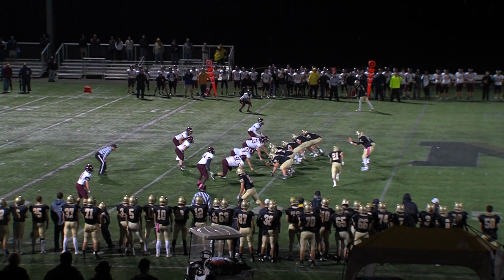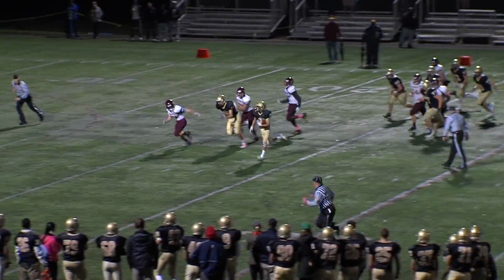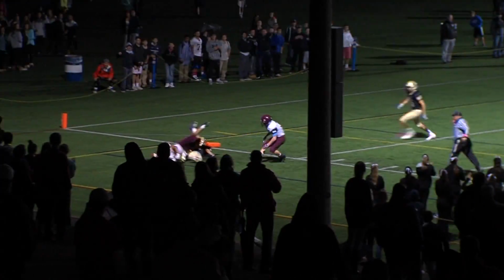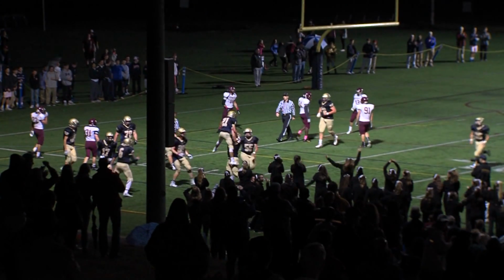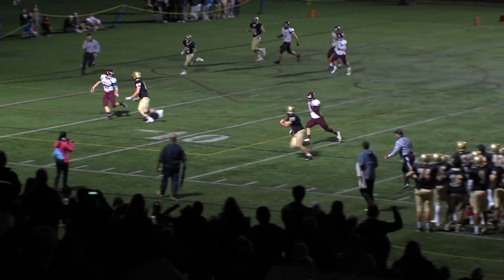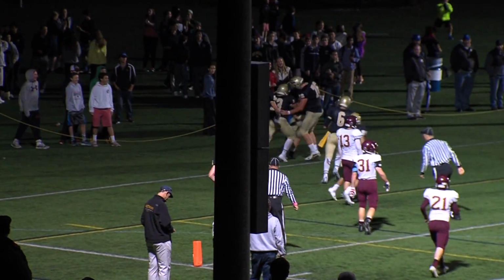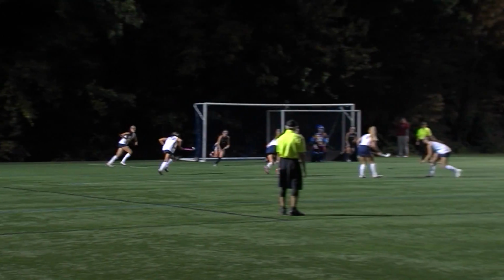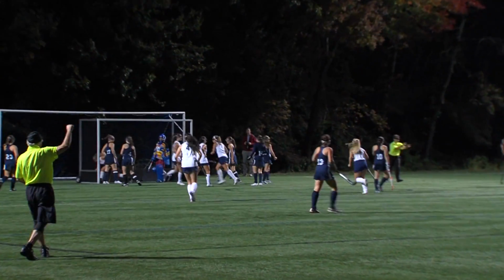Sports Update - October 15, 2015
Football and field hockey highlights, plus a look at Don Brock Day.